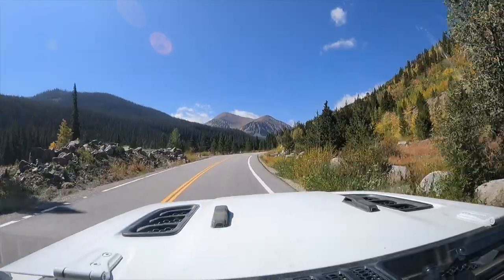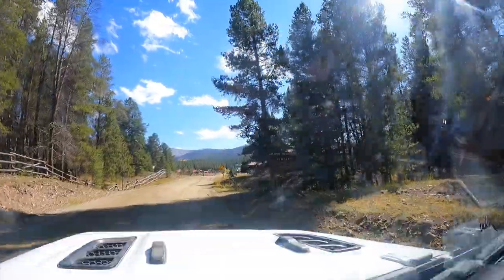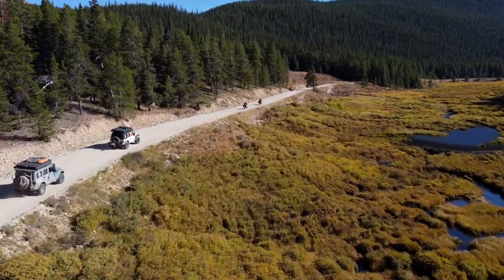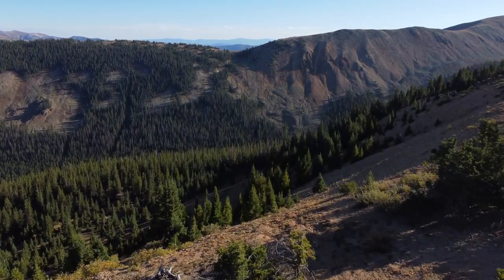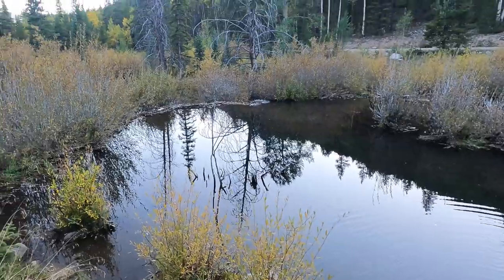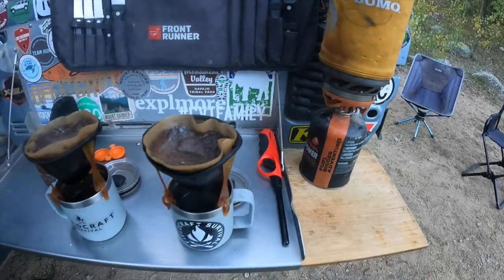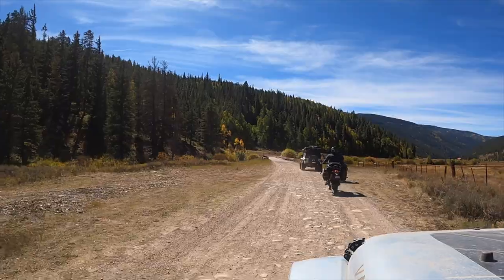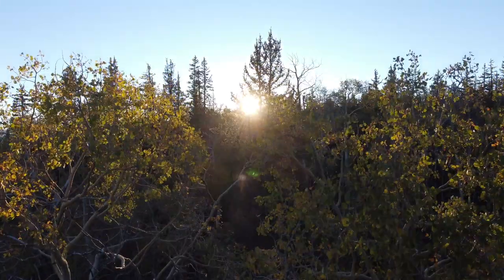CRAZY MOUNTAIN TRAILS & SOME AMERICAN HISTORY - Colorado's beautiful backcountry // EFRT S7 EP6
GEAR LINKS

Camp life

Long Range America (Auxiliary Fuel tanks)